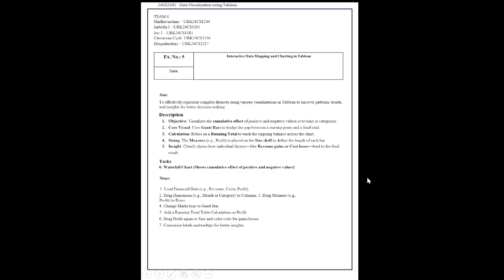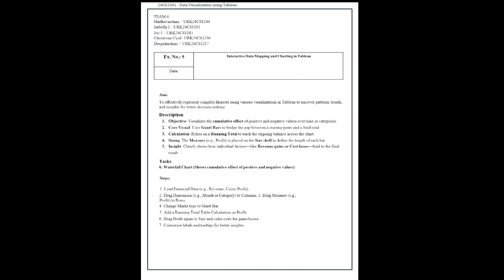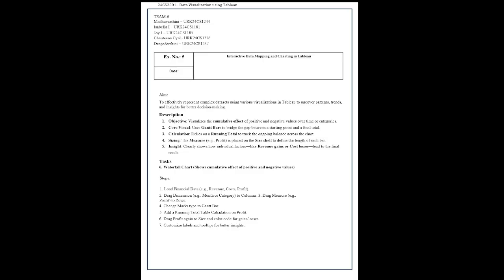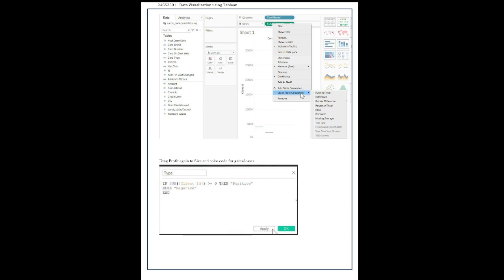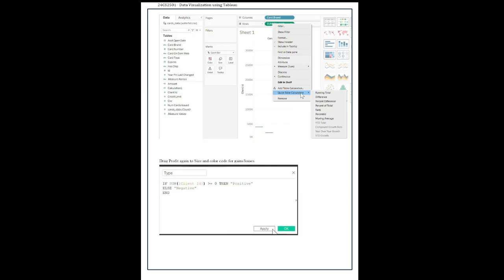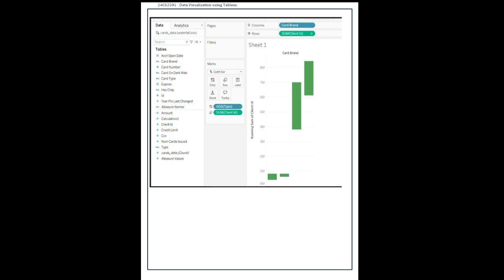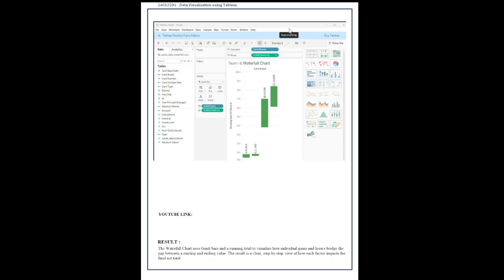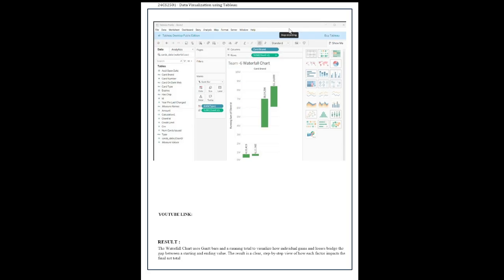Exp-5 Interactive Data Mapping and Charting in Tableau